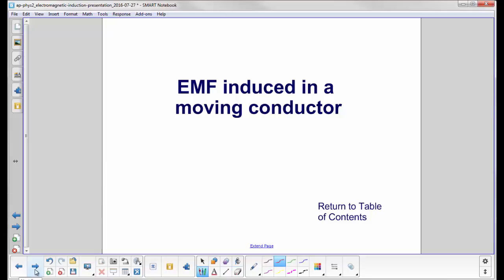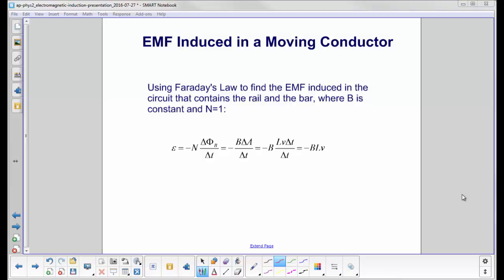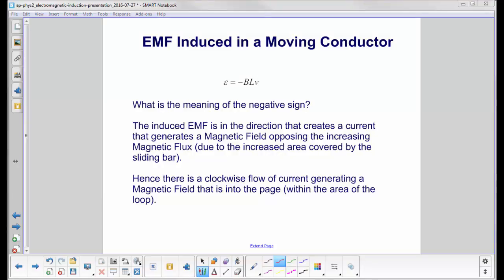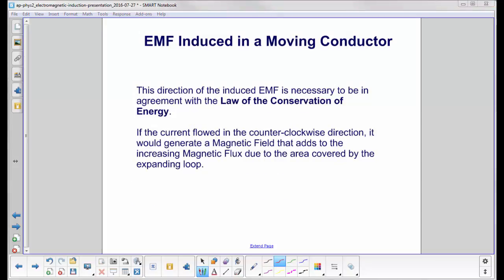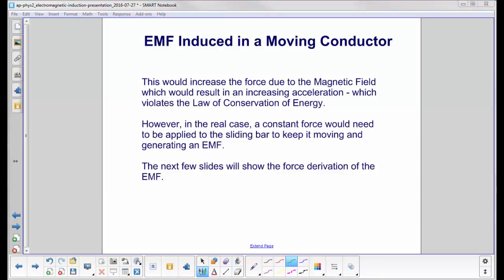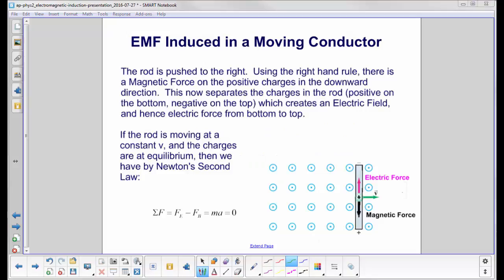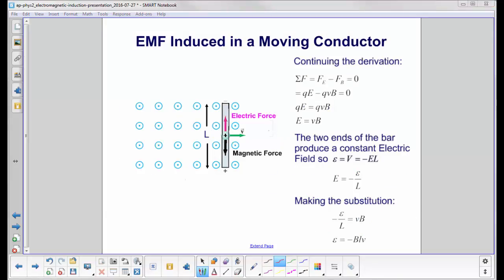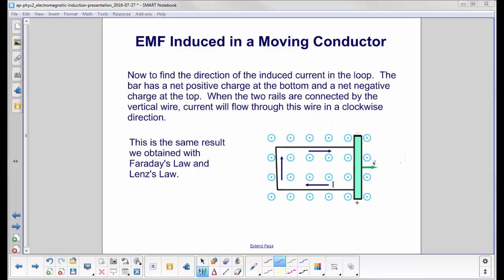AP 2 EM Induction EMF Induced in a Moving Conductor